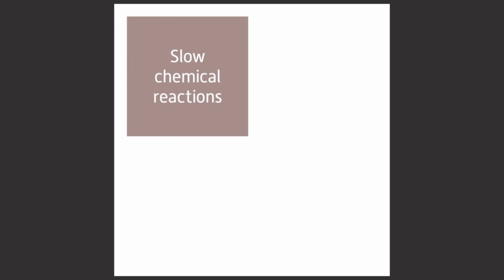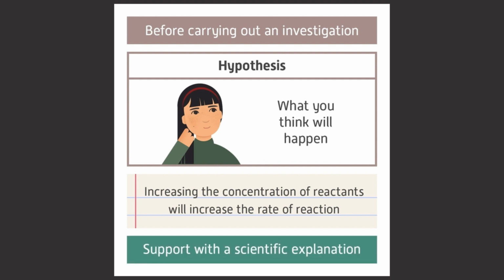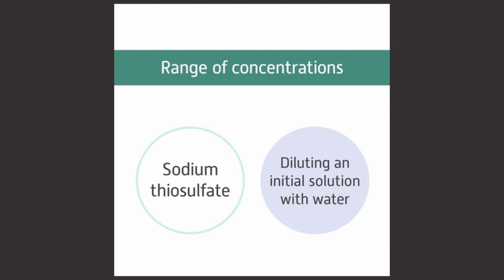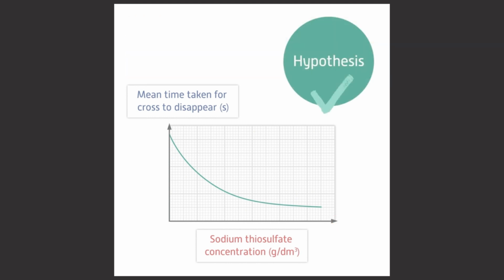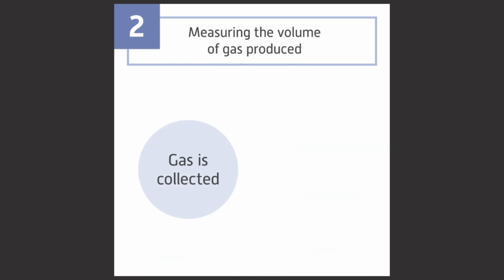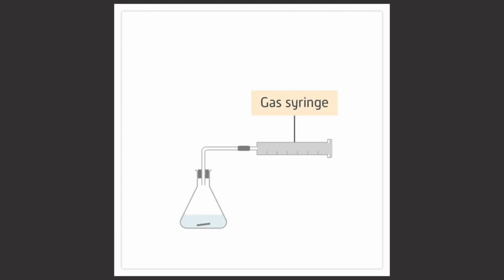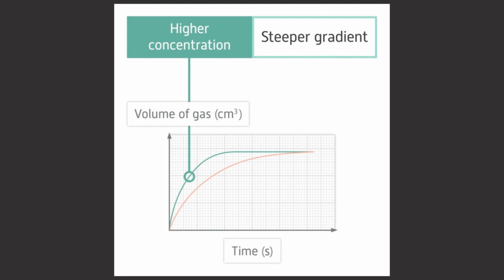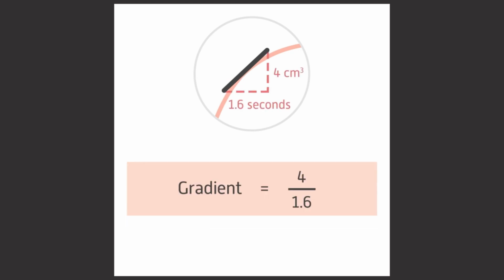CHEMISTRY: Investigation Into Factors Affecting the Rates of Reactions